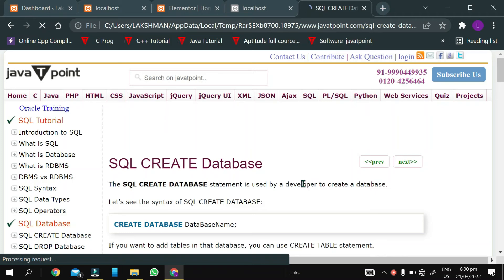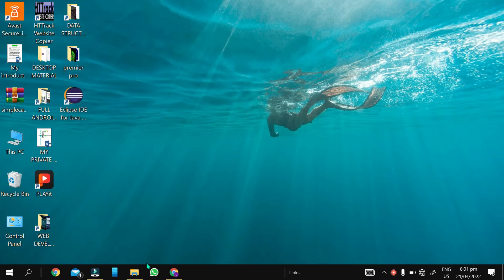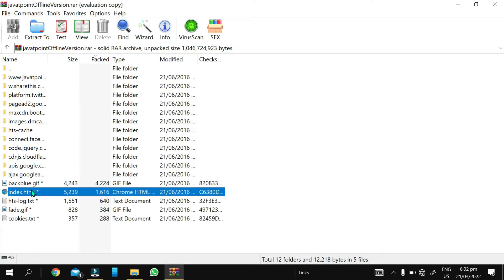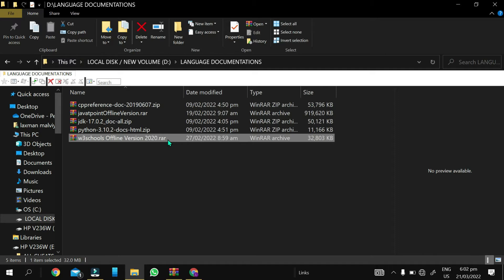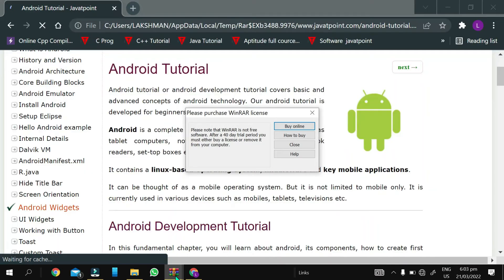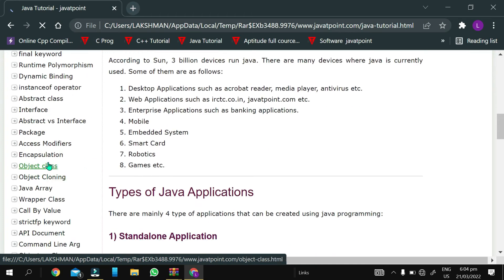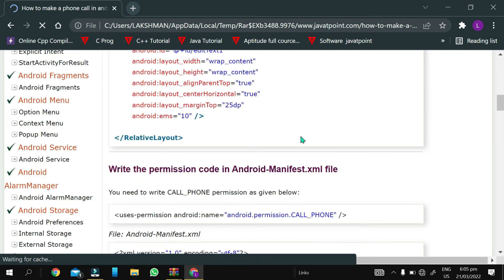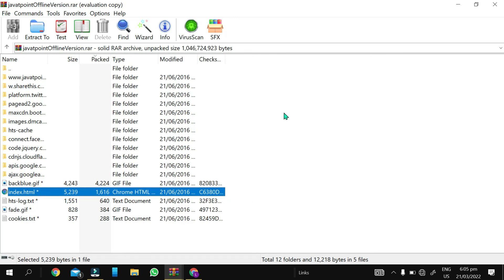Javatpoint offline version and weschool review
Javatpoint offline version kese kaam karta hai and weschoo

cheer up 👍👋